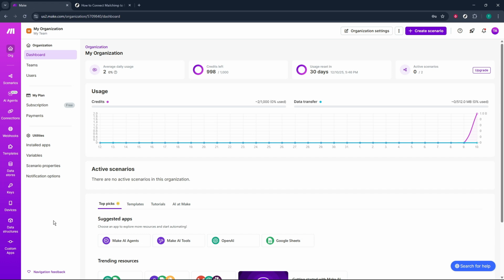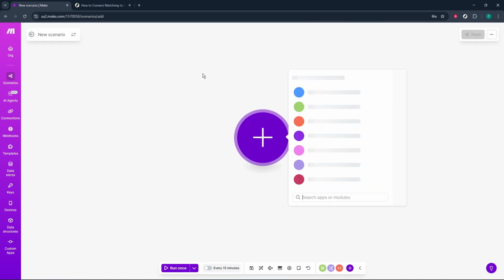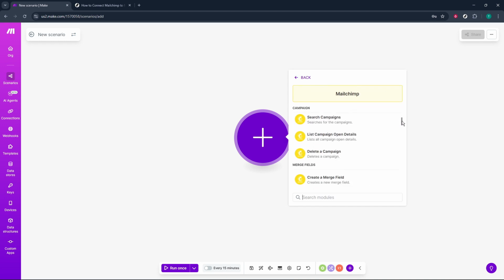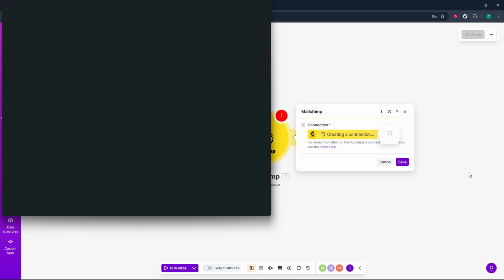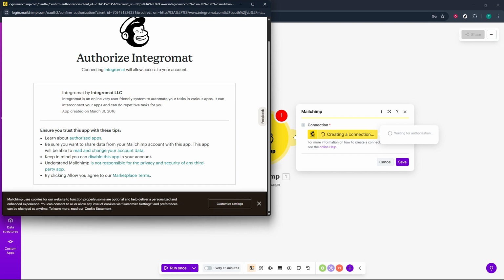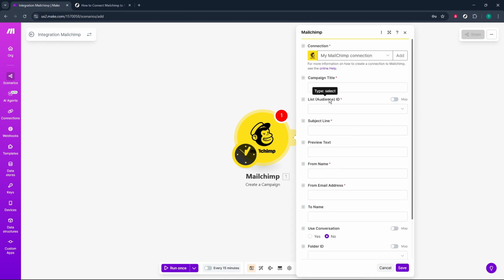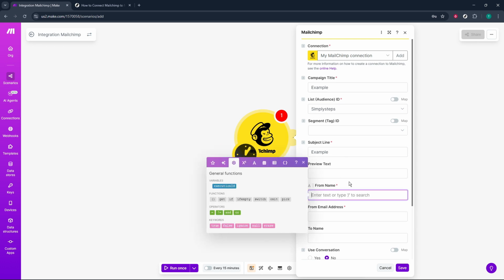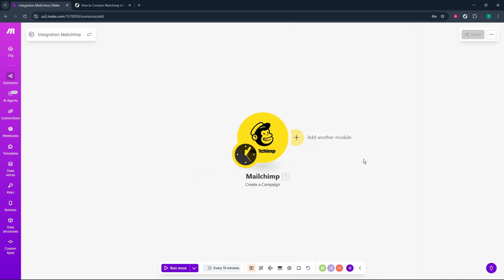How To Connect Mailchimp To Make (Full Guide)